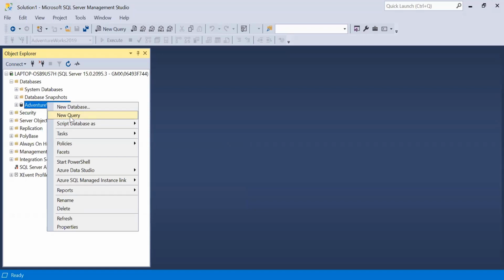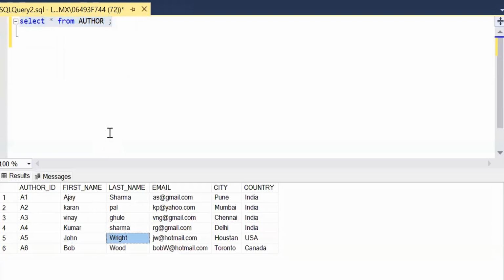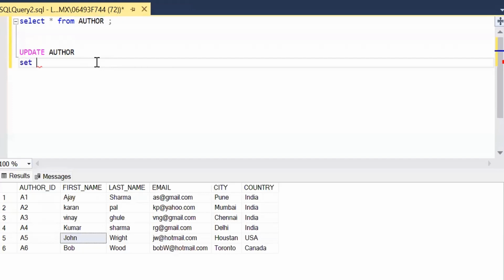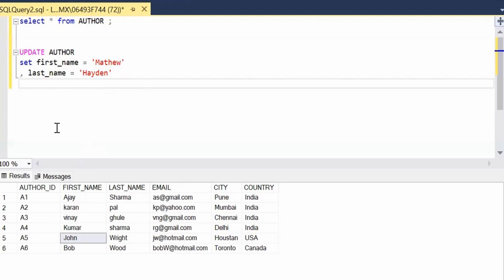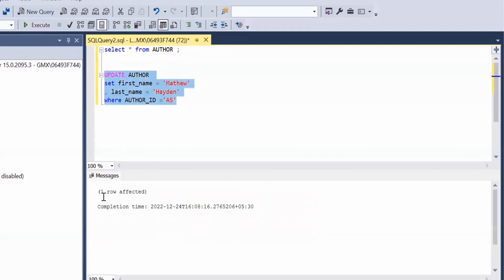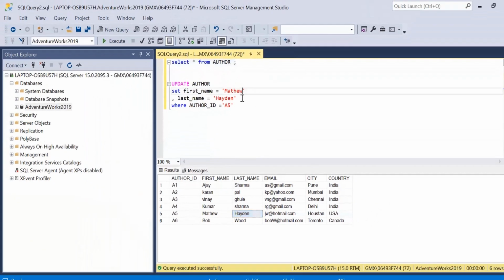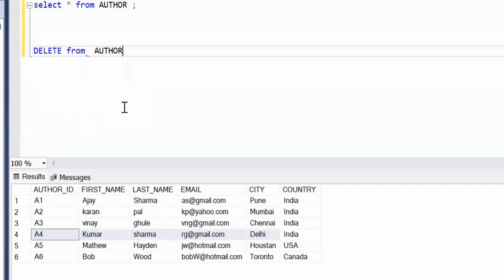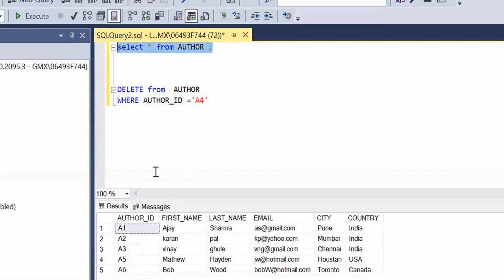how to update data in sql table in SQL | Full SQL | step by step | how to delete data in table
Learn about:
how to update data in sql table in SQL
how to delete data in table